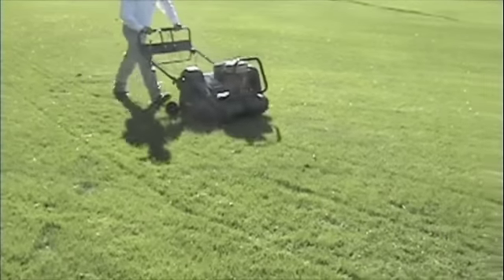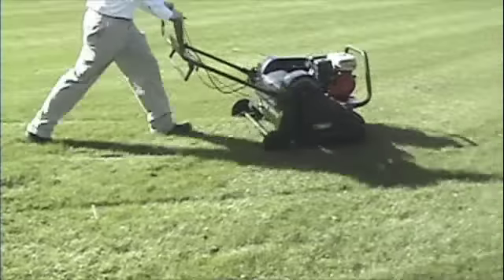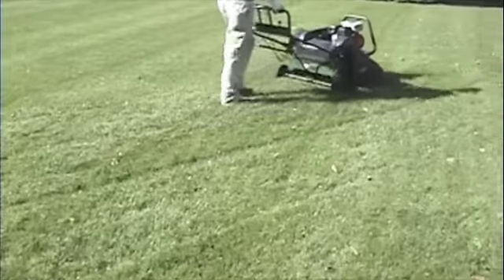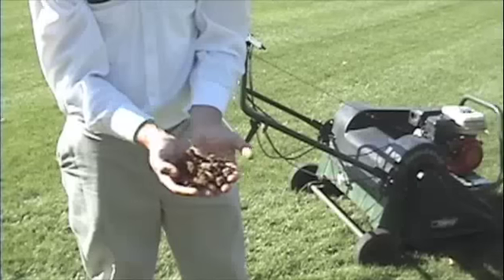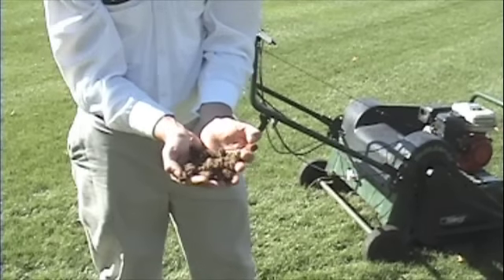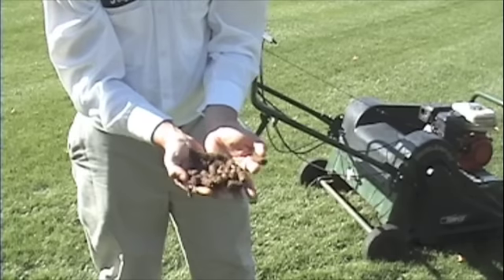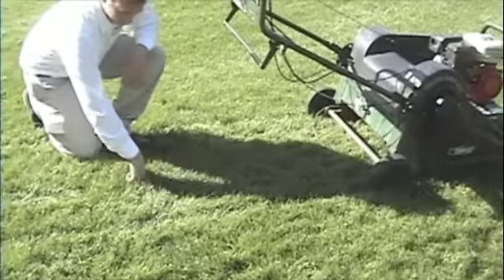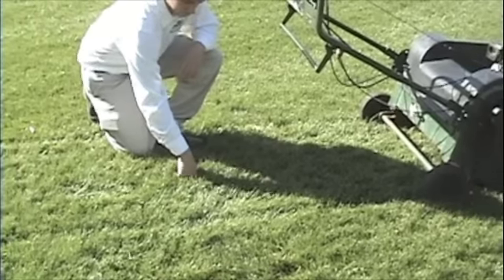Core Aeration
demonstration of core aeration